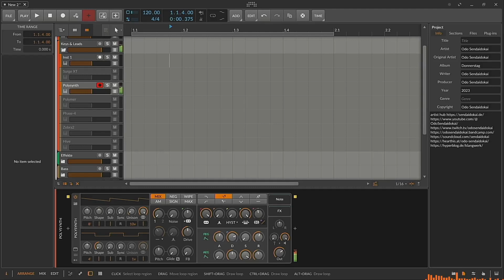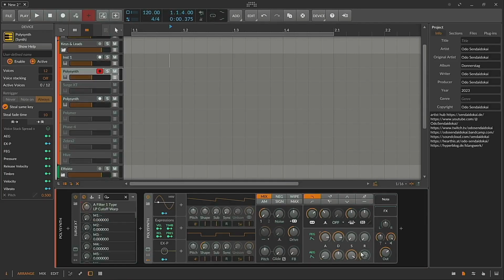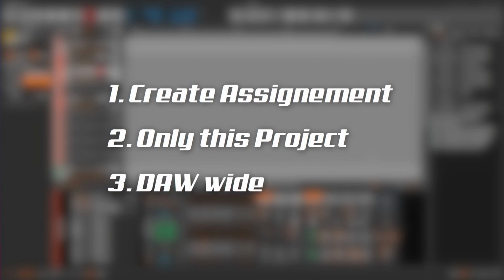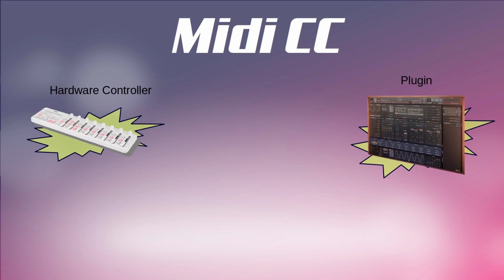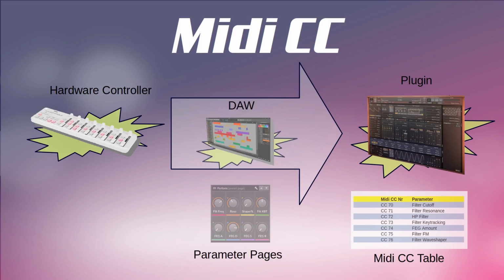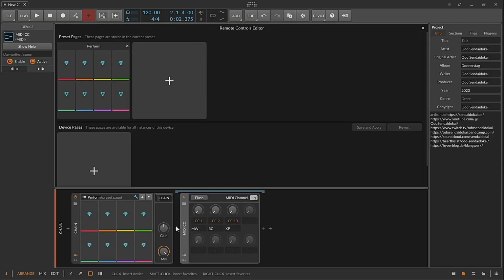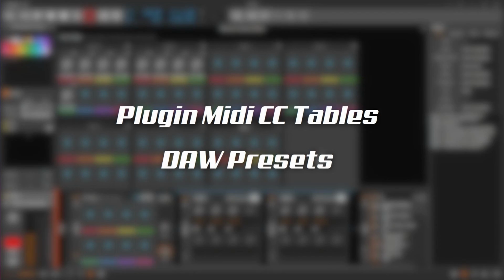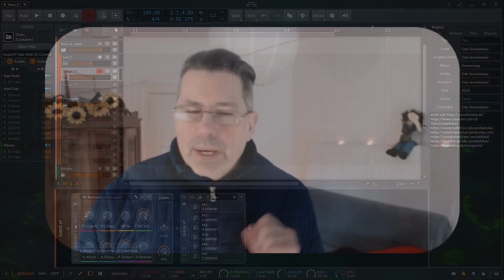MIDI | Rule them all - EASY !! | english | All DAWs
In this episode I'll show you a way to control any plugin instantly via midi controller. And that as good as in every DAW.
What I'm telling you here is nothing new, but unfortunately very rarely used and even more rarely shown .

00:00​ Introduction
00:24 The Common Way
01:18 The Smart Solution
01:34 Signal Path - Smart Concept
02:20 Preliminary Work
02:54 Advantages
03:19 Installation of a Package
03:34 But why so complicated?
04:15 The SurgeXT and Bitwig Packages as Free Download
04:30 Like, Subscribe, Comment & Share the Channel and Video. Thank you.

Download the SurgeXT and Bitwig Preset in the Klangwerk Blog Article